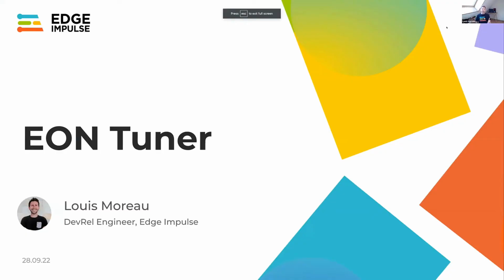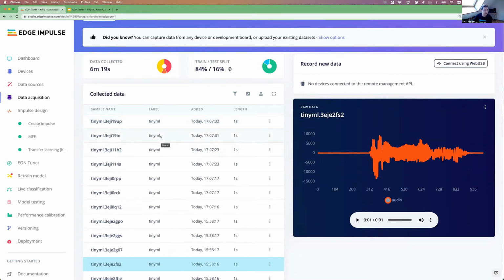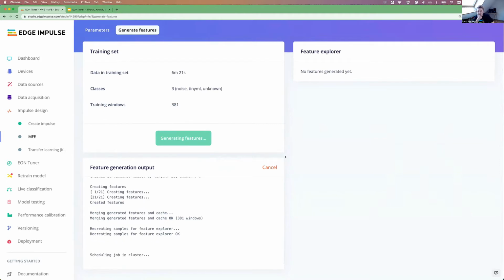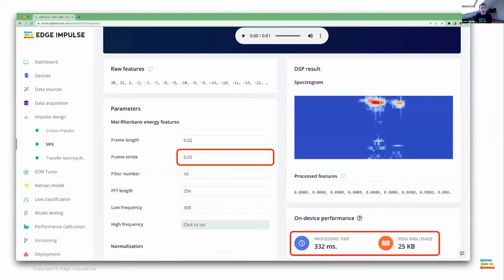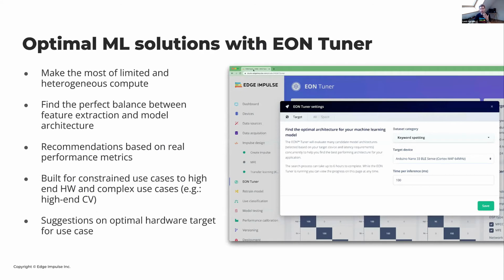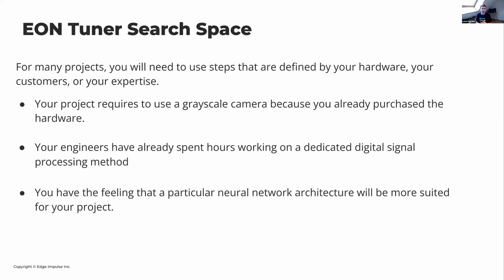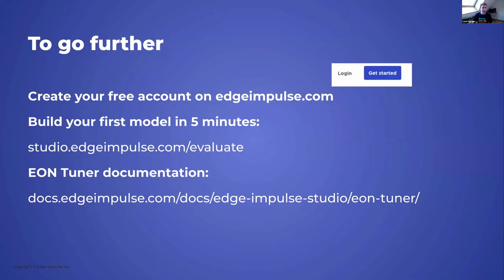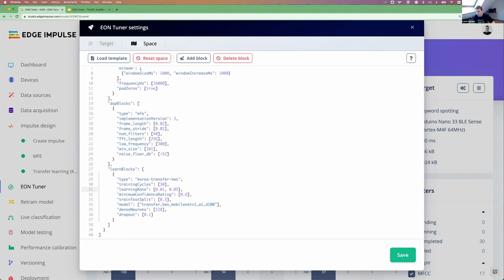tinyML AutoML Deep Dive Tutorial with Edge Impulse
Take Edge Impulse's EON Tuner for an autoML spin!
The EON Tuner helps you find and select the best embedded machine learning model for your application within the constraints of your target device. The EON Tuner analyzes your input data, potential signal processing blocks, and neural network architectures - and gives you an overview of possible model architectures that will fit your chosen device's latency and memory requirements. The EON Tuner is part of Edge Impulse to sign up) and is available for all users